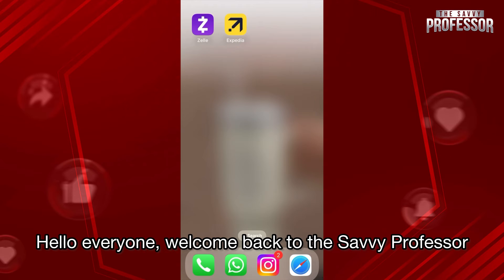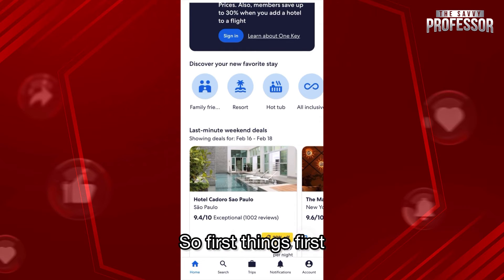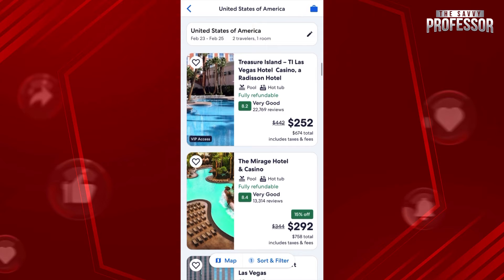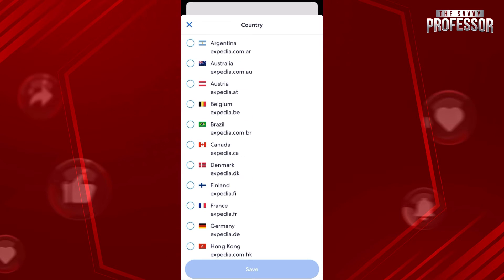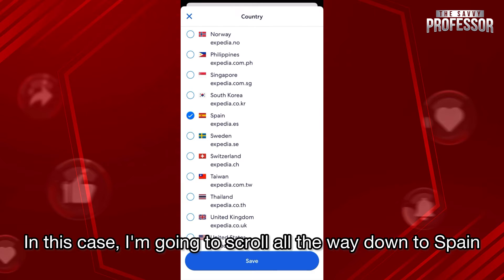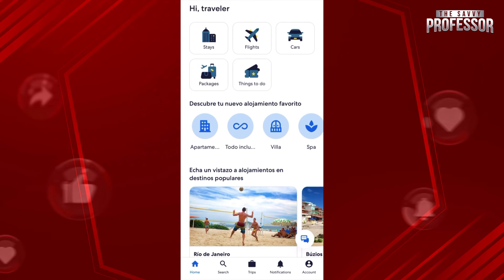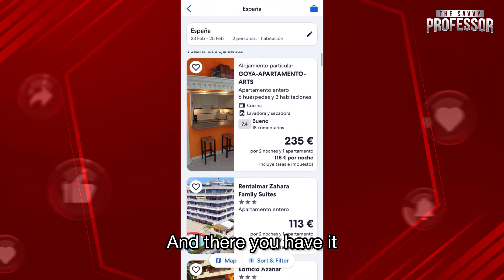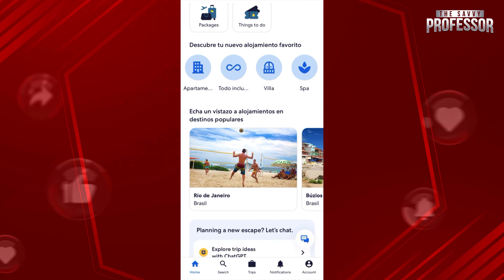How To Change Currency On Expedia App (How To Choose Currency On Expedia App)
How To Change Currency On Expedia App (How To Choose Currency On Expedia App). In this video tutorial I will show how to change currency on Expedia app.